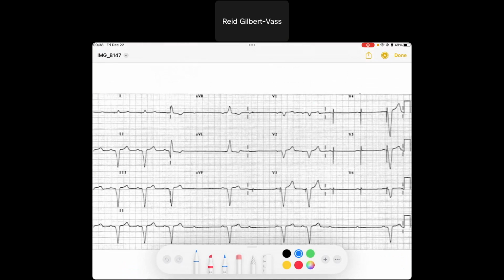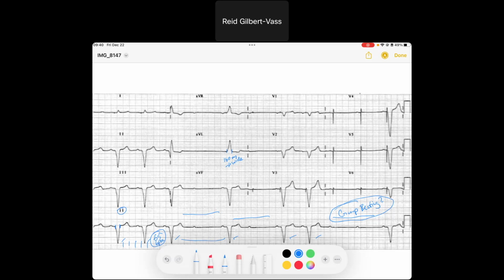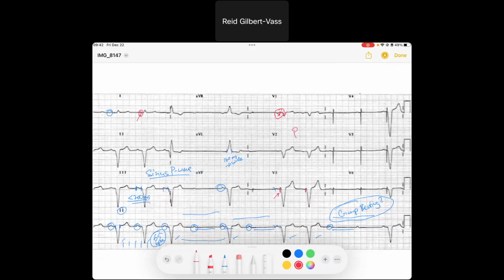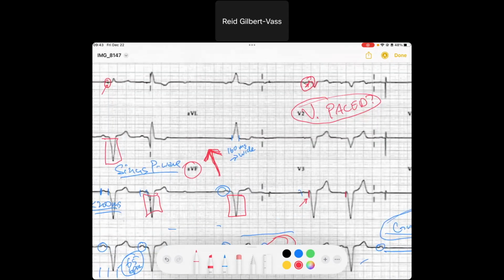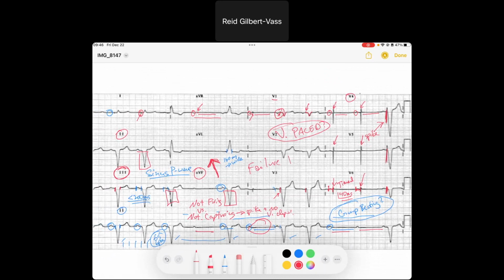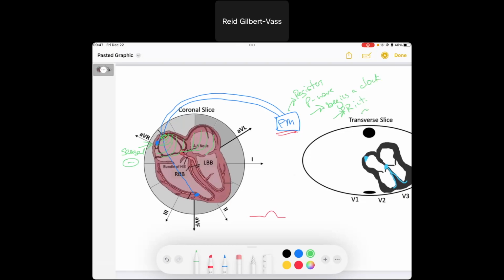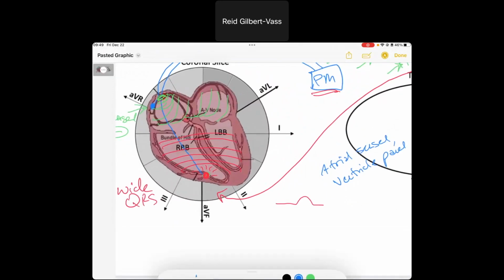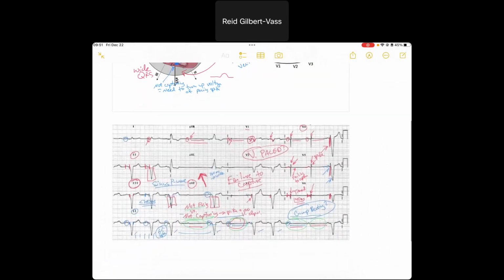EKG Test Yourself | ECG Case Study #4